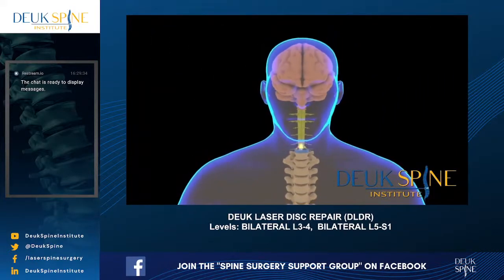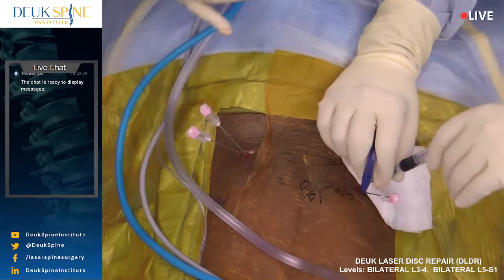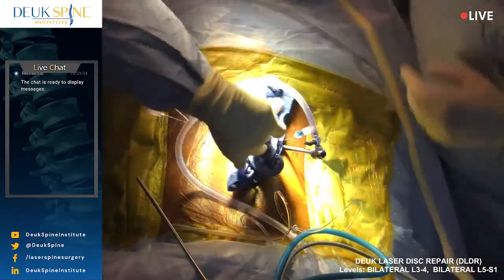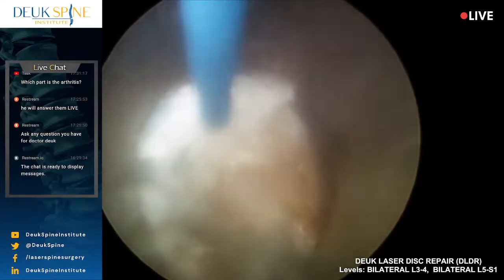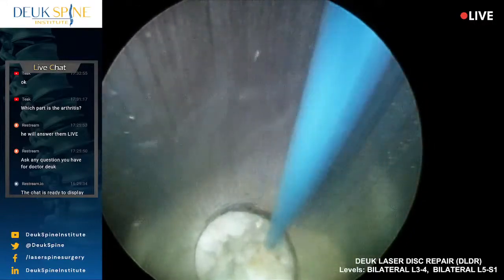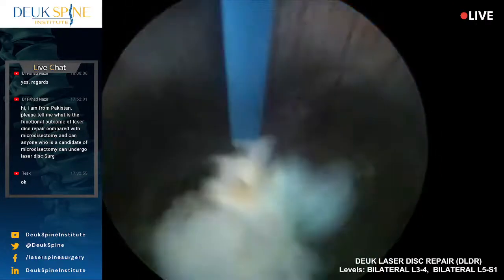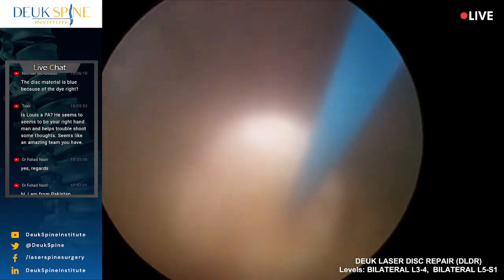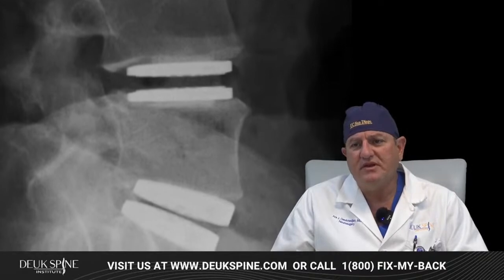Deuk Laser Disc Repair at Bilateral L3-4, L5-S1 of the Lumbar Spine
DLDR at Levels: L3-4, L5-S1